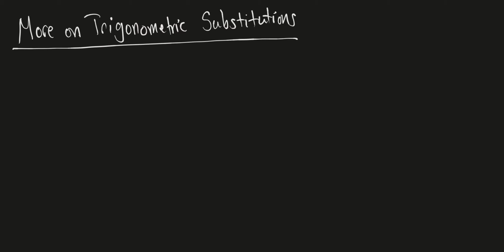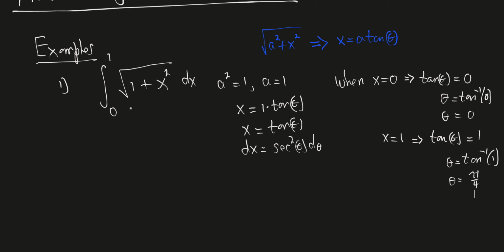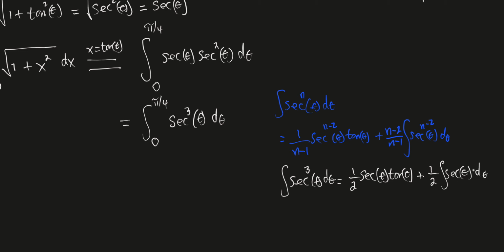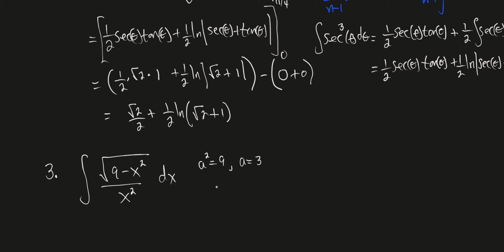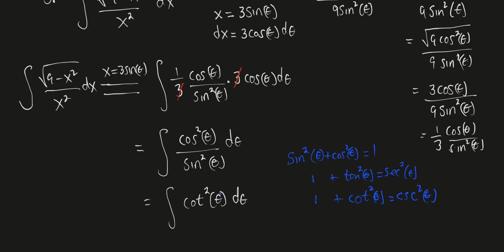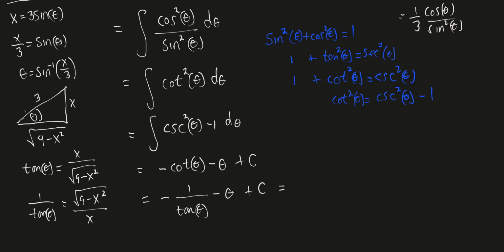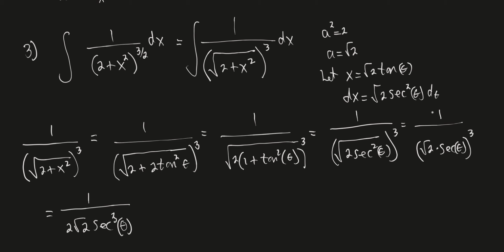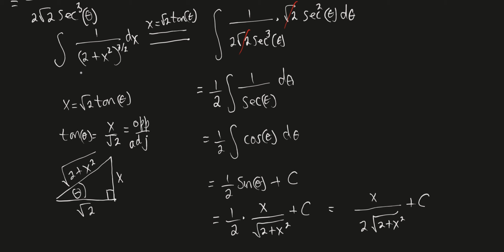31 More on Trigonometric Substitutions